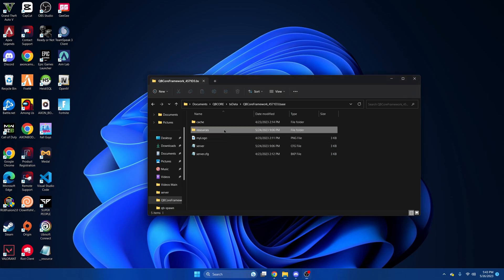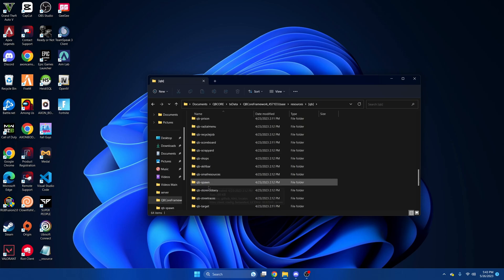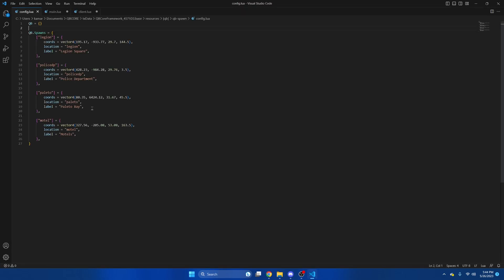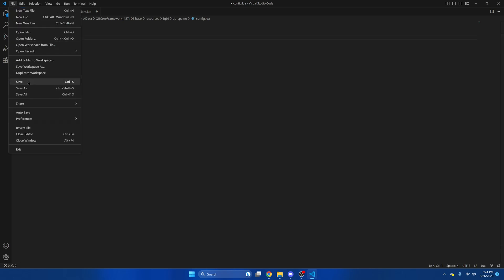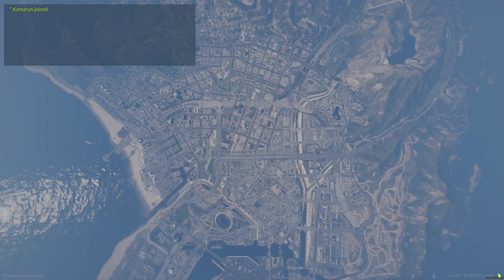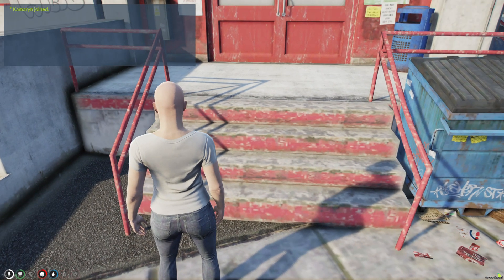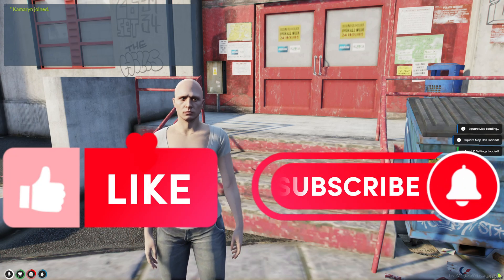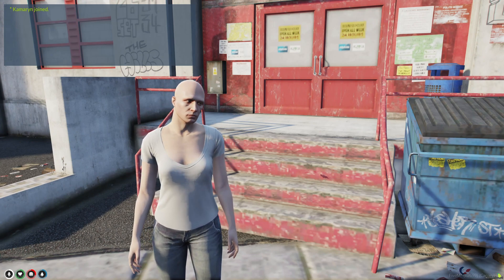QBCore - Removing Spawn Locations | "Last Location"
Today ill be showing you guys how to alter the spawn locations and make last location the only option. This video is shorter than usual, but I hope you enjoy it :)